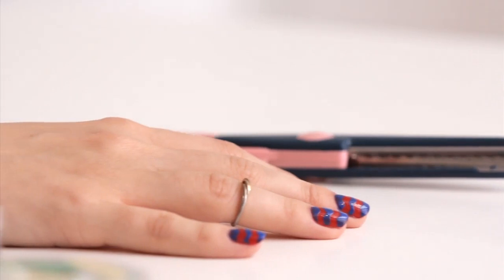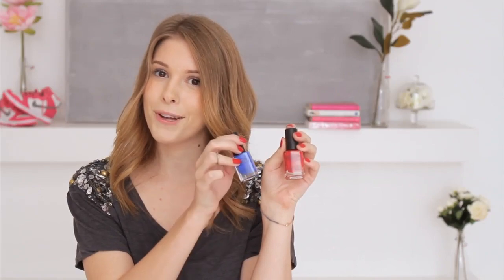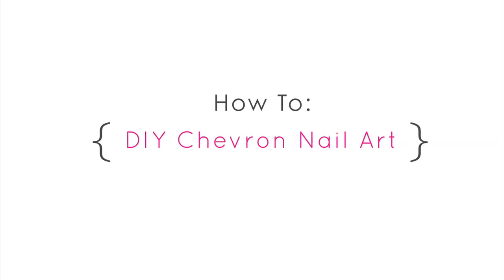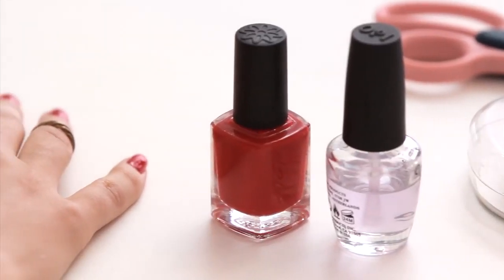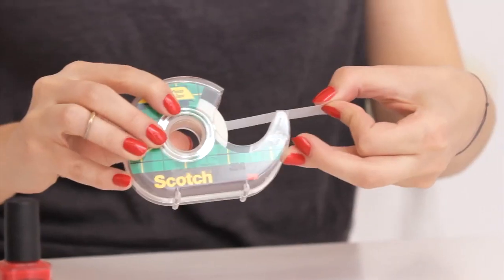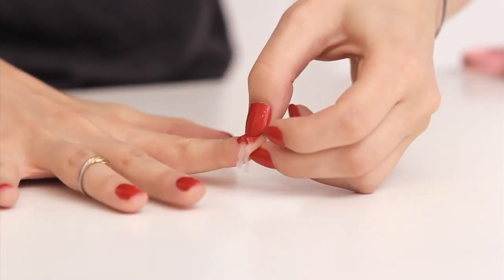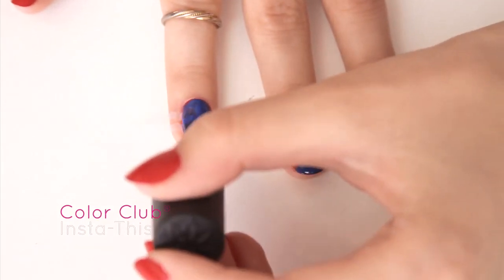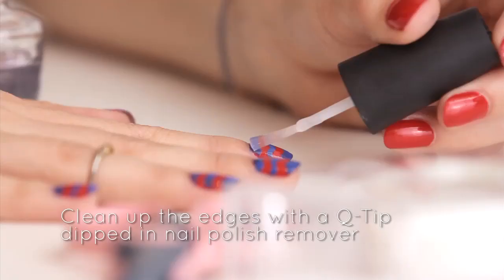How To: DIY Chevron Nail Art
Calling all nail art fanatics! Learn how to create a chevron (or small zig-zag if you prefer) patterned nail with just a few household items. All you'll need are pinking shears from any craft store, tape, and two contrasting nail polishes. Editor Lorelei's chosen a bright red and a cobalt blue polish. Now that you have the basic idea down you'll be able to experiment with more nail art designs. And keep in mind: practice makes perfect!

Have you tried this technique? Let us know how it goes in the comments!